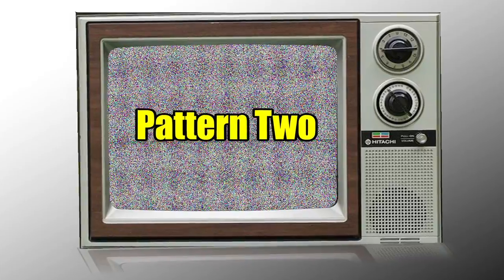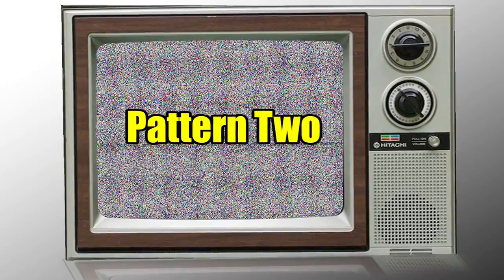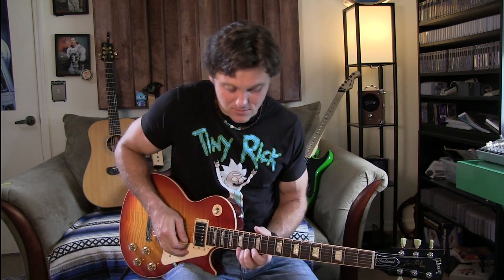Descending Pentatonic Shredding Patterns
Three descending ways to shred through a pentatonic scale.
These are a must know for any guitarist, so here ya go, a pentatonic guitar shredding lesson slash tutorial. These are a great licks to learn to play fast, and sound like a shred god! From rock,  to blues and even metal, these patters show up everywhere! Well known guitar players like Randy Rhoads, Joe Bonamassa , Eddy Van Halen, and Zakk Wylde use the pentatonic scal in their guitar solos. They all rely heavily on the minor pentatonic scale to shape their style and, it's great way for you as a beginner or advanced player to learn how to play fast and learn solos like a pro.